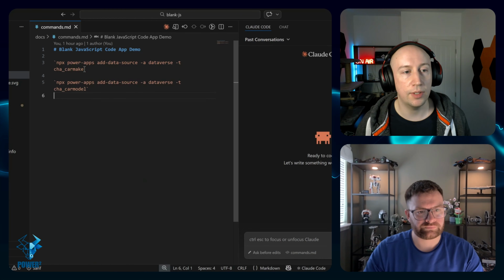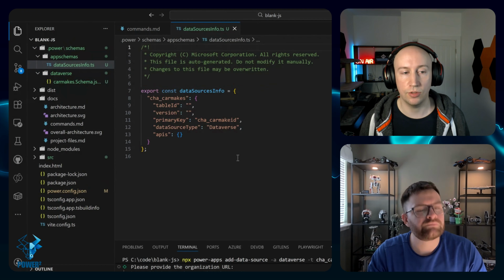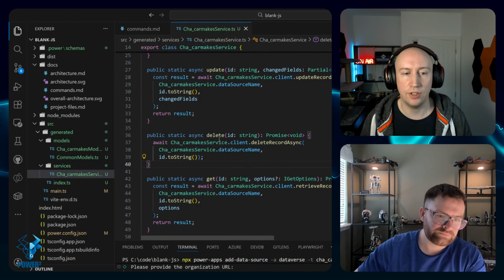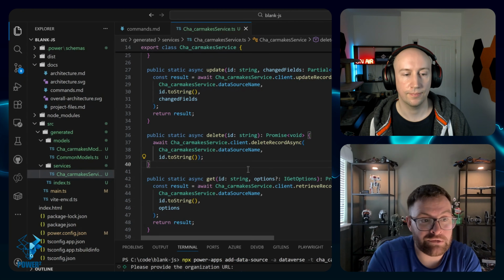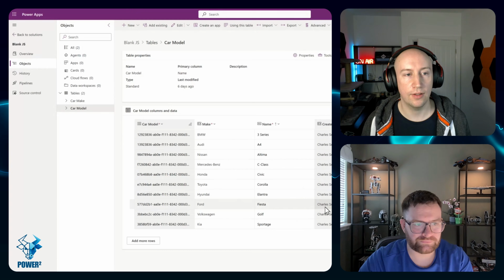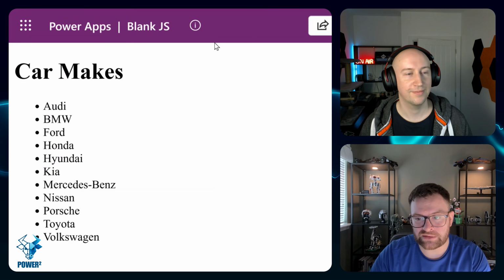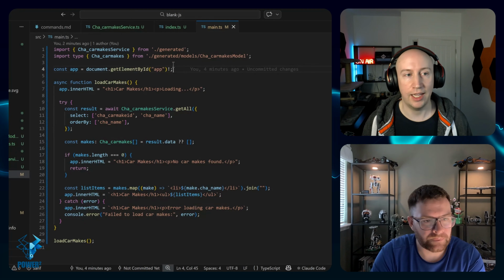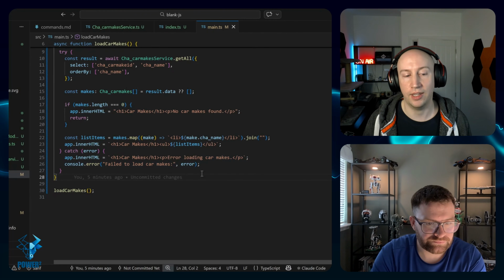Confused by Dataverse in Code Apps? A Simple JavaScript Breakdown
Confused by Dataverse in code apps? This simple JavaScript breakdown makes connecting Dataverse tables in Code Apps a breeze.

We know how intimidating or frustrating it feels when you first try connecting to Dataverse in your Code Apps and something goes wrong. When you look at the standard React starter kits, the massive amount of boilerplate makes everything look incredibly complicated. To fix that confusion, we stripped it all away to focus on a plain JavaScript application. We walk through using the npx power apps commands to seamlessly add your data source, breaking down how the schemas, models, and services folders actually operate behind the scenes.

The best part is that you do not need to be a coding expert to build this. We use AI to write the required logic, transforming this into a simplified, nearly no-code experience to retrieve our records. We also cover a crucial practical tip for your workflow: while hot reload automatically updates your client-side changes, you must refresh your app entirely whenever you add a new data source.

We created this to help our community master these fundamentals without the usual headache. You can find the official Microsoft Learn documentation right and check out our previous architecture deep-dive video Please drop a comment below letting us know what specific parts of Dataverse you are struggling with, or connect with us on LinkedIn.

00:00 - Connecting Dataverse Tables to Code Apps
00:39 - Adding Data Source Tables with NPX Commands
01:17 - Exploring Code App Folder Architecture
01:55 - Reviewing Models, Choice Sets, and Columns
02:37 - Using Services for Create, Update, and Delete
03:37 - Manually Syncing Schema Changes in Power Apps
04:24 - Using AI to Generate Plain JavaScript Code
05:04 - Reviewing the AI-Generated Data Retrieval Logic
06:02 - Client-Side Hot Reload vs Data Source Refresh
08:48 - Breakdown of Try/Catch and Async/Await Logic
09:50 - Request Future Power Platform Video Topics